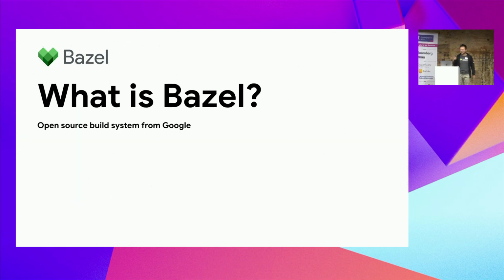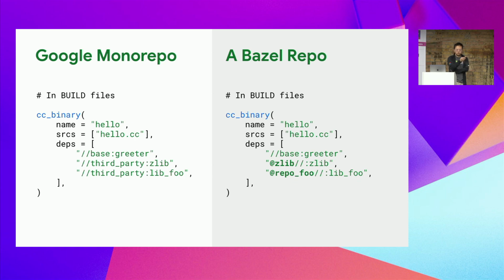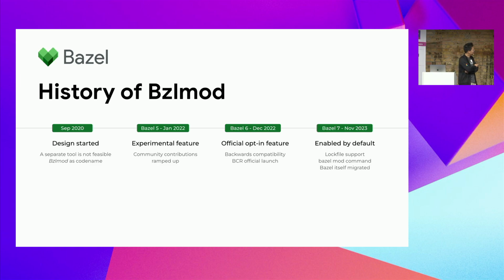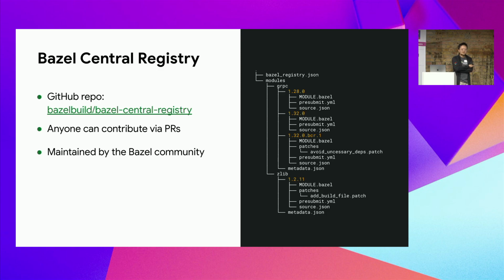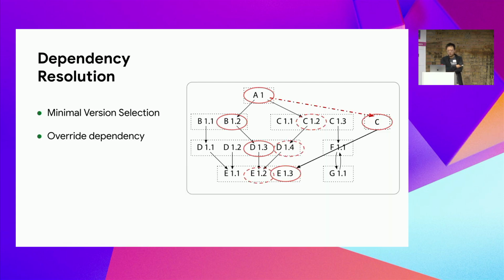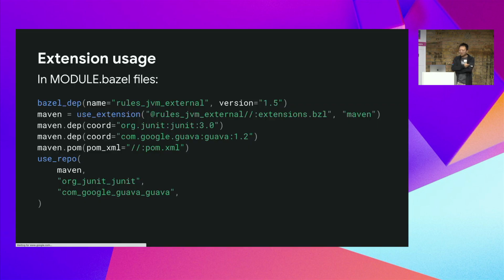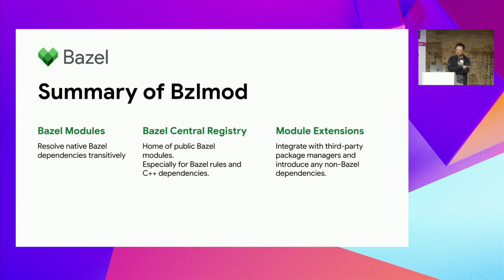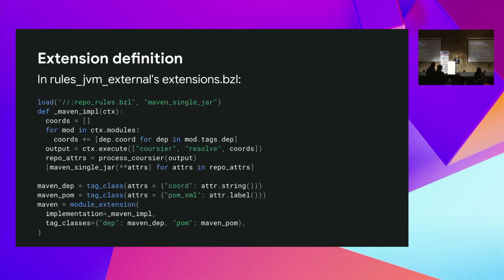Bzlmod: the package manager for Bazel – Yun Peng | PackagingCon 2023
Bazel is the open source build system from Google, which works for multiple languages on multiple platforms. While the original internal build system was designed around Google's monorepo, Bazel has to handle the external dependencies challenges in the open source world. In our session, we will reveal the history of managing external dependencies with Bazel and how Bzlmod was developed as the package manager for the Bazel ecosystem.

Our session will cover the following aspects:

- External Dependencies in Bazel: How external dependencies are introduced with the WORKSPACE file in Bazel, which derives from a build system that was originally designed for monorepo.

- The Birth of Bzlmod: Why the WORKSPACE approach had issues and a brief history of how Bzlmod came to be the solution.

- Bazel Modules and Bazel Central Registration: How Bazel projects can declare external dependencies in MODULE.bazel file, how Bzlmod resolves dependencies and how to publish Bazel modules in the Bazel Central Registry.

- Module Extensions and Package Manager Integrations: What if users need dependencies that are not Bazel modules? We'll detail how Bzlmod can handle external dependencies from other package managers in language-specific ecosystems like Maven, Cargo, PyPi, and Go.

- Present and Future of Bzlmod: We'll share how Bzlmod, an optional feature in Bazel 6, is set to become the standard for managing external dependencies in future Bazel versions.

Yun Peng is a software engineer at Google. He has been working on Bazel since 2016.